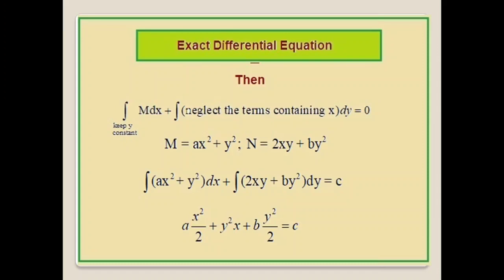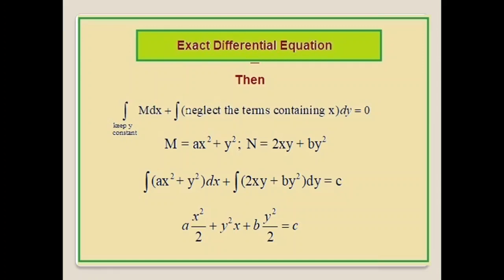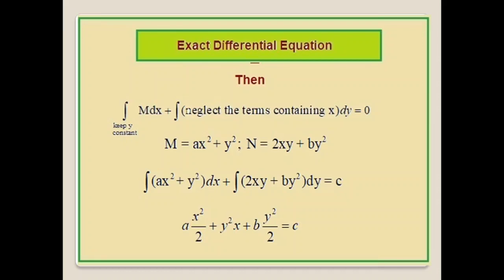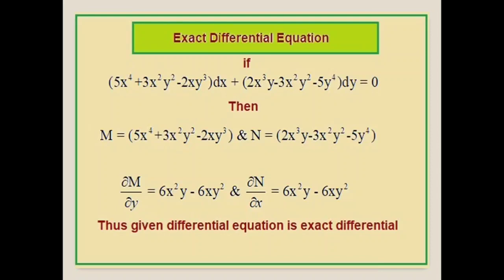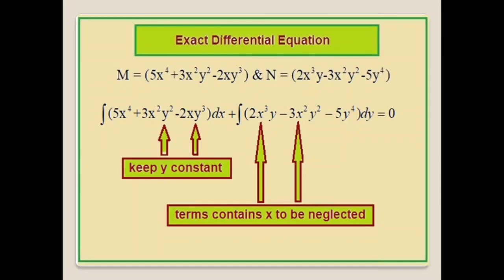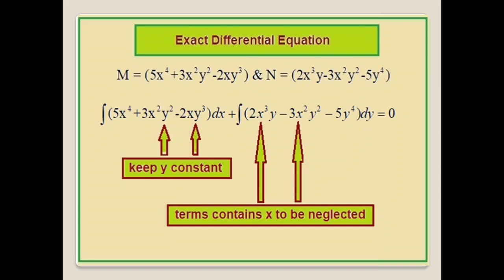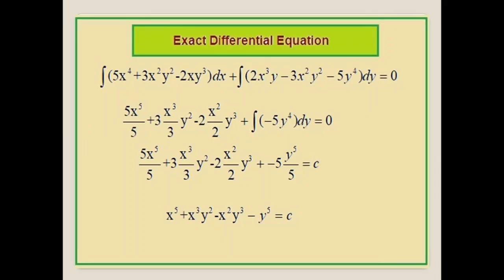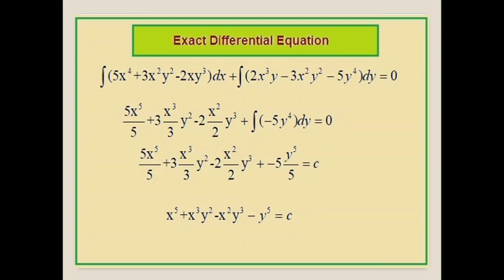Differential equations : Exact differential equation by Dr Sanjay S. Patil, Asstt Prof.,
Dr Sanjay S. Patil, Asstt Prof., Department of Physics, K.M.Agrawal College of Arts, Commerce & Science, Padgha Road, Gandhare, Kalyan(W), Maharashtra, INDIA